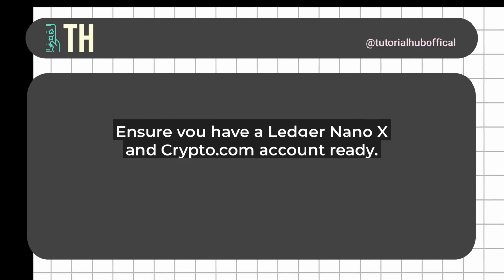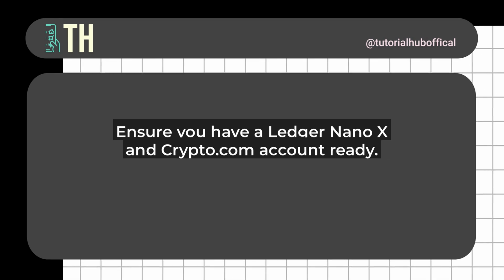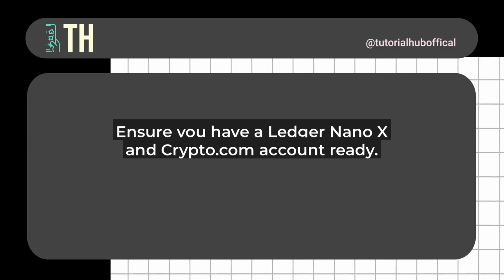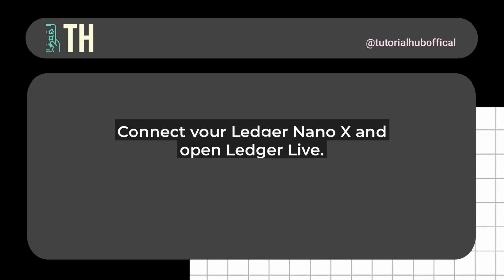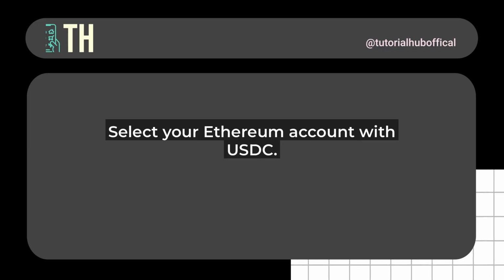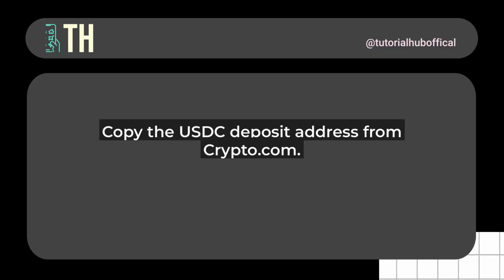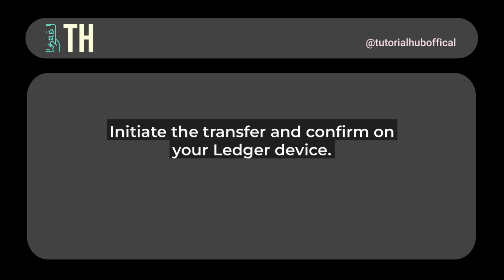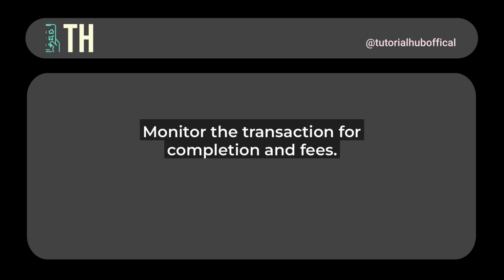How To Transfer USDC From Ledger Nano X To Crypto com 2025